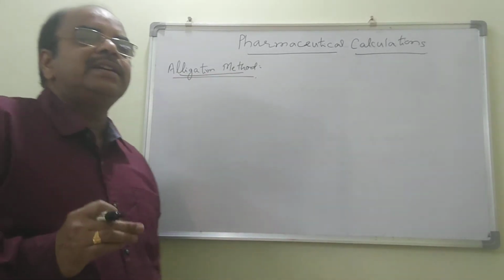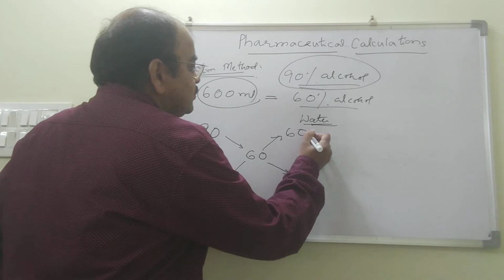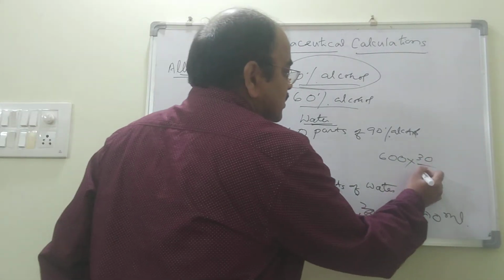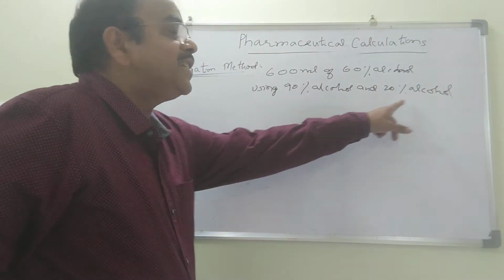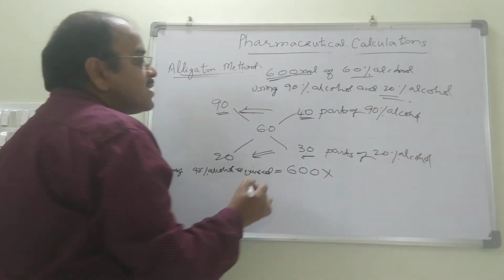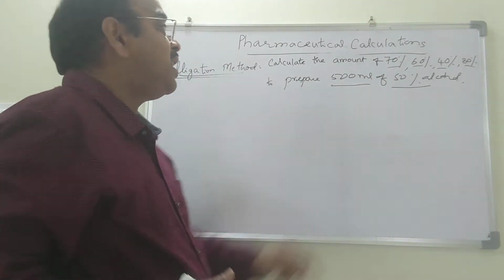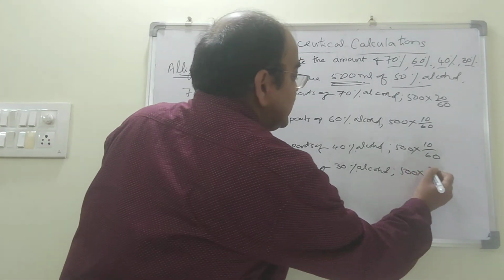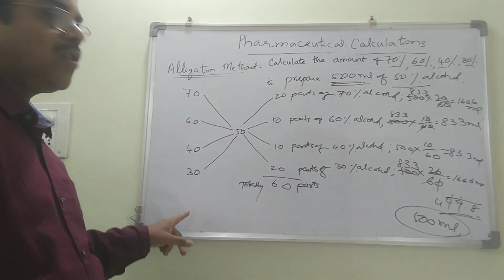PHARMACEUTICAL CALCULATIONS-ALLIGATION METHOD